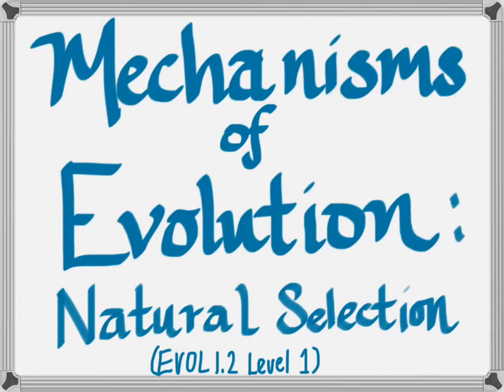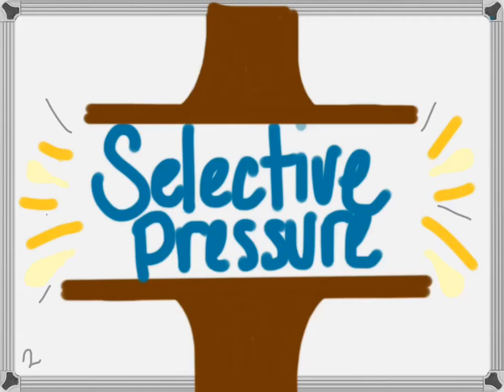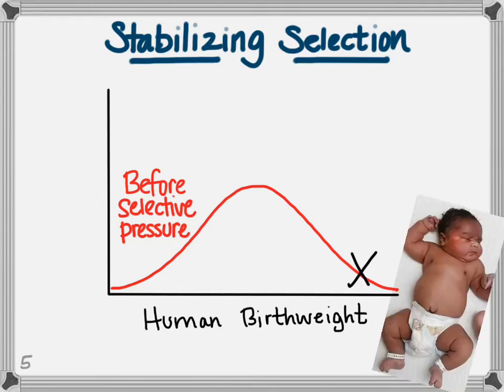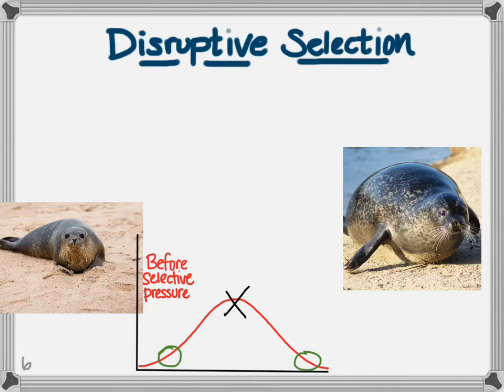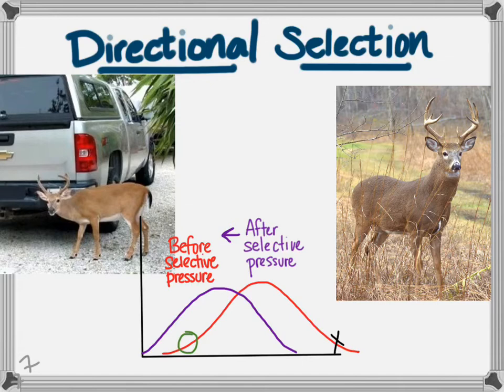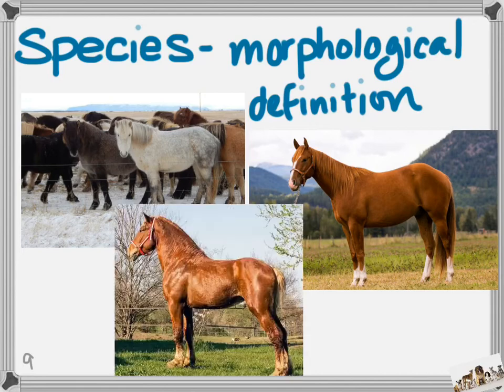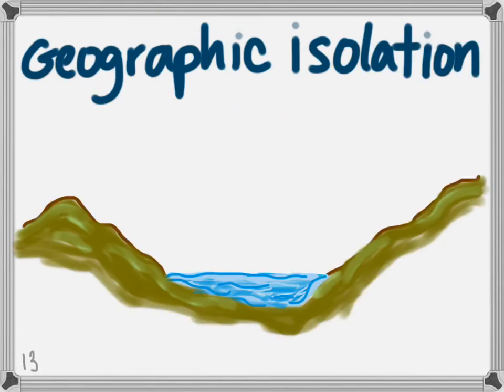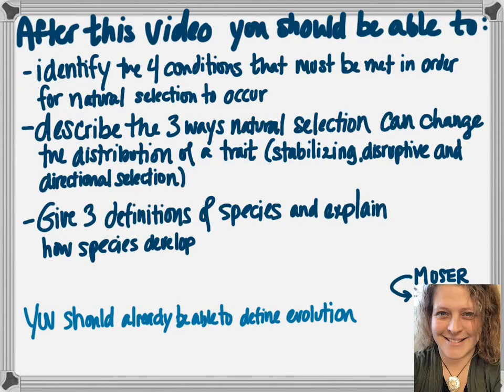bio mechanisms of evolution natural selection